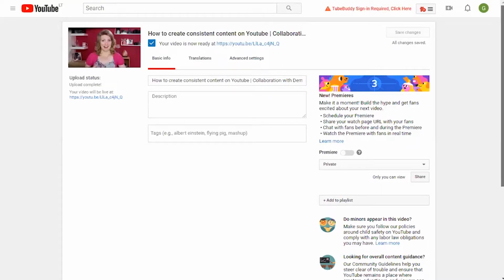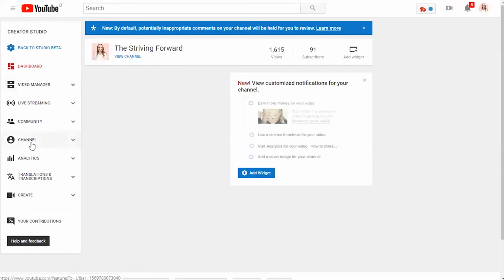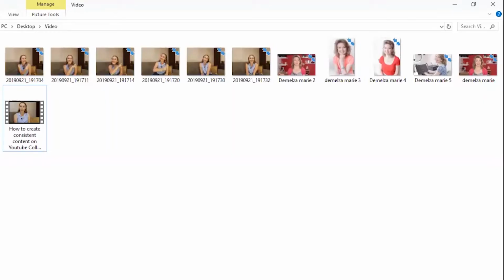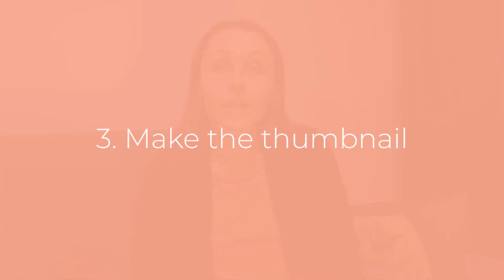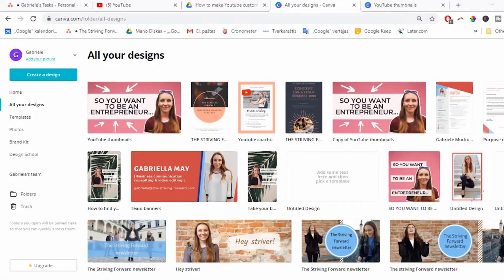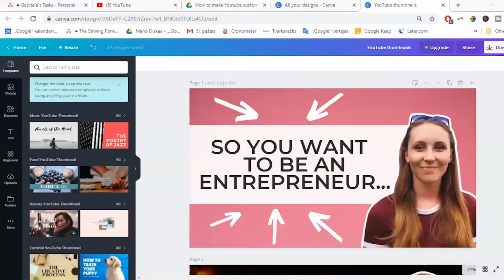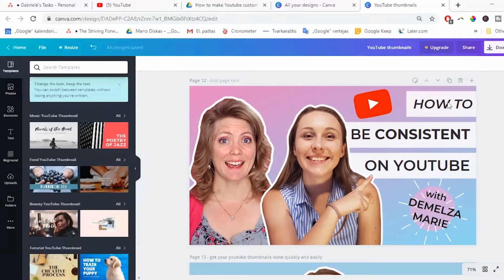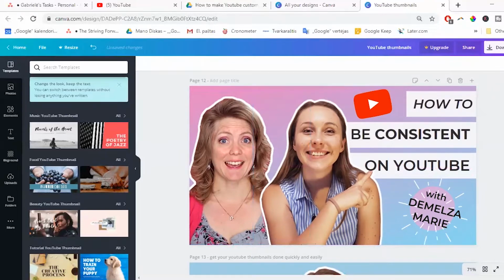How to make a YouTube custom thumbnail — quick and easy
Want to keep up with Youtube, but it seems you're always running out of time? I get you! So today I'll show you how to get the time back by making thumbnails quickly and easily. I'll not only show you how I create Youtube thumbnail with Canva, but also what you can learn from a popular youtuber Jade Darmawangsa about making clickworthy thumbnails!

It's a custom youtube thumbnail tutorial, so we'll solve your problems like these:
- custom thumbnail youtube not showing up,
- how to make custom thumbnails for youtube for free,
- step-by-step strategy for quick and easy thumbnails

I'll also show you:
- my thumbnail making routine
- how to make a Youtube thumbnail with Canva
- how to make custom thumbnails on youtube 2020,
- how to use canva for youtube thumbnail
- step-by-step strategy for fast thumbnails

Welcome to The Striving Forward channel!

My name is Gabriella and I'm a branding coach, helping entrepreneurs to find their way in the content jungle, create their awesome personal brands & build their own online business.

Don't miss the offer! LIMITED SPOTS AVAILABLE.

How to create eye catching YouTube thumbnails?

ALL THE LINKS:
Check Canva - the program I use for my thumbnails:

Keep striving forward!